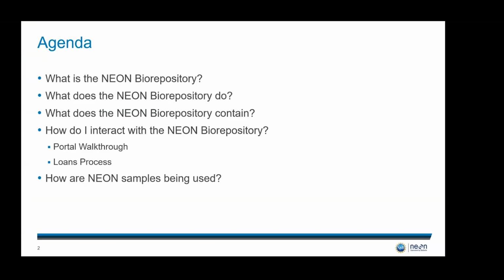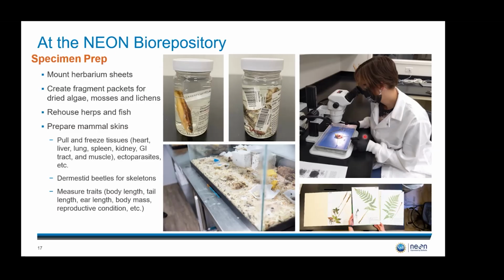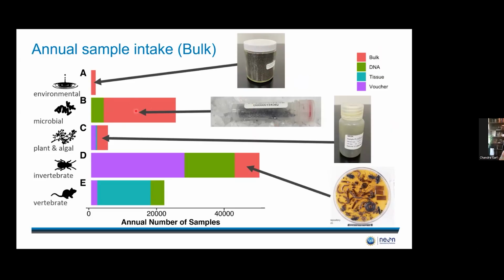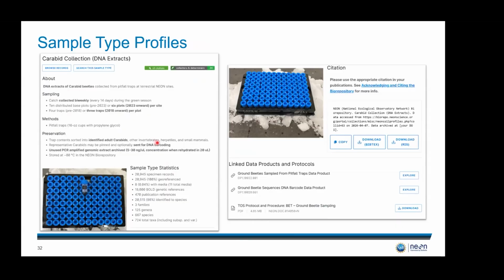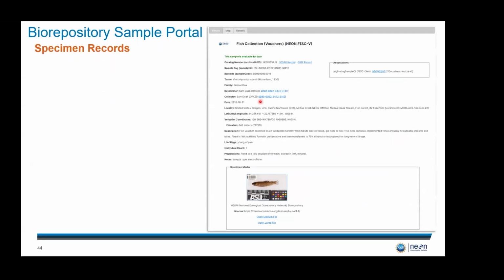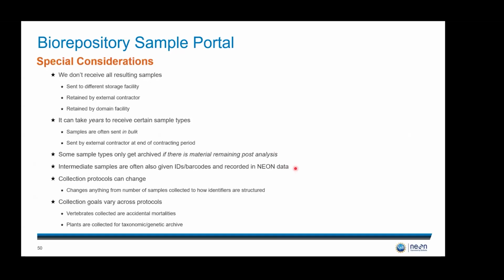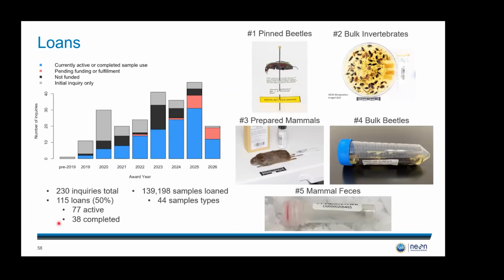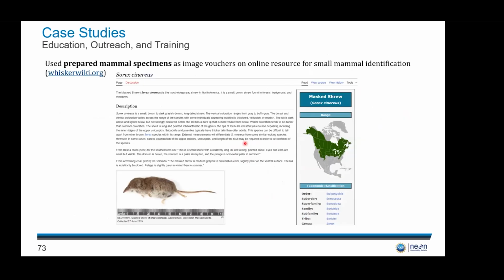Samples for Science: Orientation to the NEON Biorepository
The NEON Biorepository at Arizona State University houses biological and environmental samples collected from NEON's 81 field sites. The long-term archive includes more than 65 sample types available to scientists for research and ecological studies.

Learn how to find and request the samples and specimens to support your work in this 1-hour, free webinar. Hojun Song, NEON Biorepository principal investigator, will introduce the NEON Biorepository and Chandra Earl, NEON Biorepository biodiversity informatician, will provide an orientation to the NEON Biorepository and show attendees the resources and tools to explore samples and specimens on the NEON Biorepository portal.

Suggested citation for this video: National Ecological Observatory Network. April 15, 2026. Samples for Science: Orientation to the NEON Biorepository [Video file]. Courtesy: Battelle.